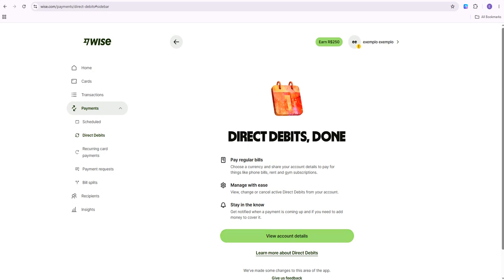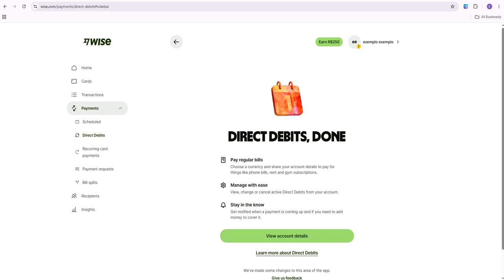HOW TO SET UP A DIRECT DEBIT IN WISE (STEP-BY-STEP GUIDE 2026)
How to set up a direct debit in Wise in 2026.

In this step-by-step tutorial, you'll learn how to create and manage a direct debit using your Wise account details. This beginner-friendly guide covers eligibility, supported currencies, account details, merchant authorization, payment approval, balance requirements, transaction tracking, cancellations, and common direct debit issues.

In this video, you'll learn:

How to set up a direct debit in Wise

How to check whether your currency is supported

How to find your Wise account details

How to share payment details with a merchant

How to authorize a direct debit payment

How to keep enough balance for upcoming payments

How to track, manage, and cancel direct debits

Common Wise direct debit issues and how to fix them

This tutorial is beginner-friendly and perfect for freelancers, travelers, international workers, business owners, expats, and Wise users who want to automate recurring payments.